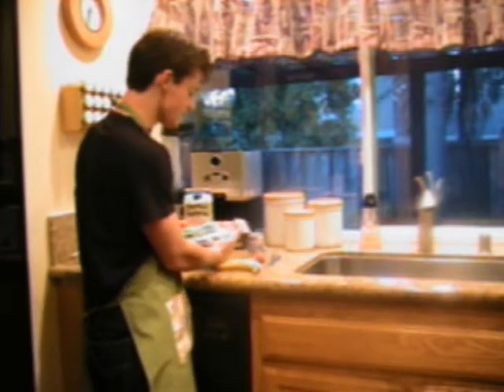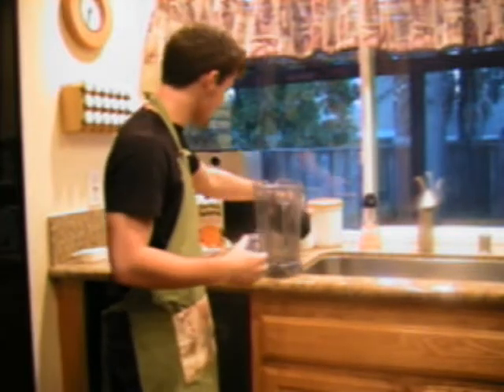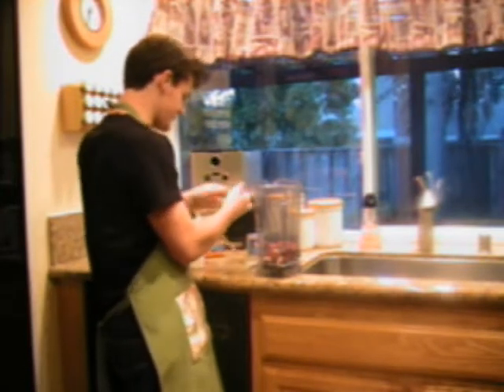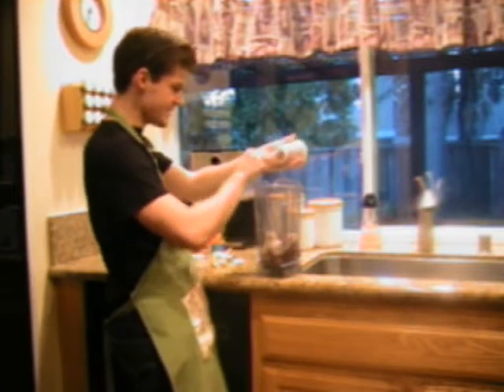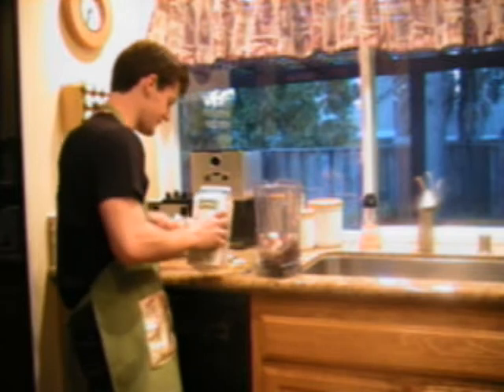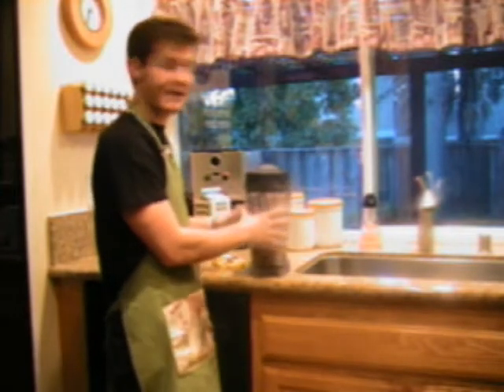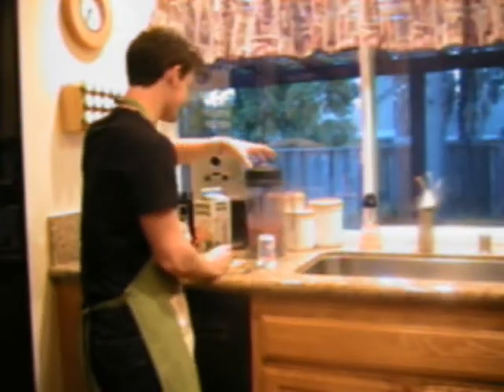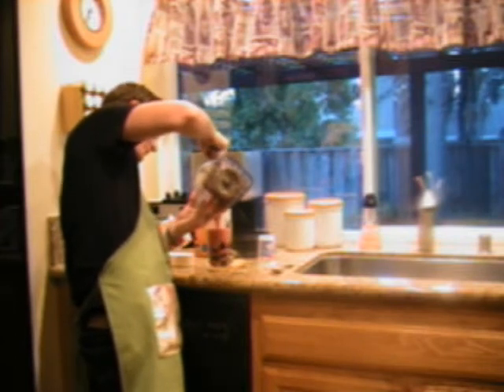How To Make A Fruit Smoothie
Chef Russell teaches YOU how to make a deliciously tangy fruit smoothie that will get you up on the right side of the bed EVERY morning!